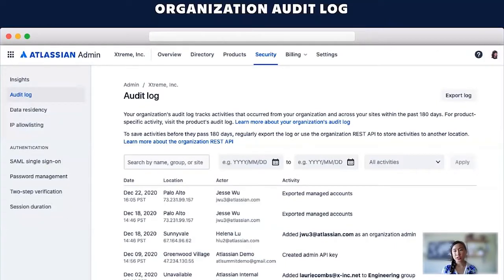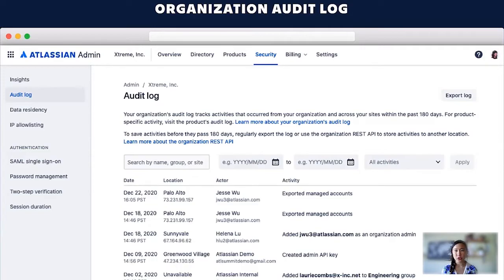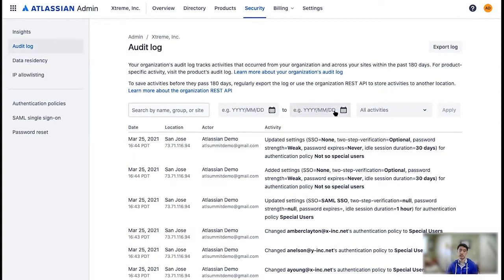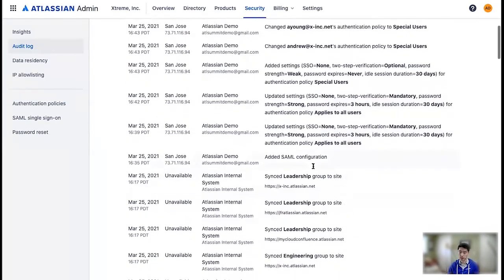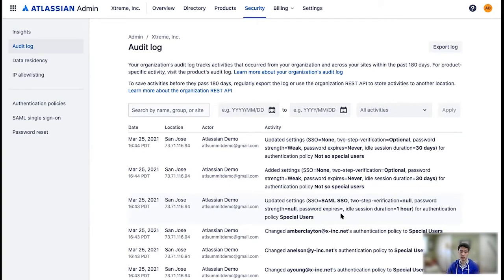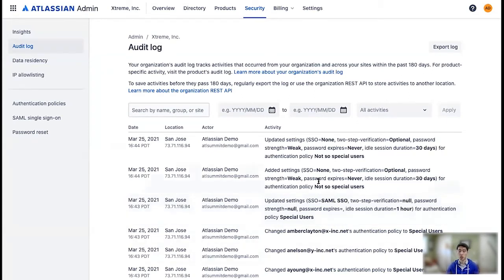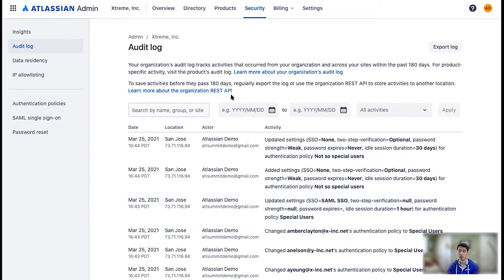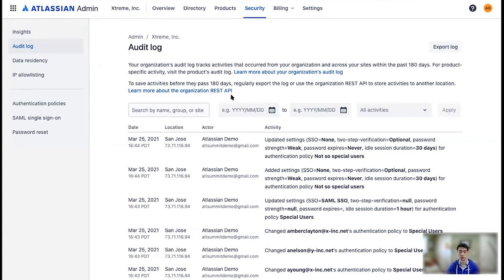Atlassian Access – Audit Log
With the organization audit log through Atlassian Access, you can view a comprehensive log of admin activity to proactively monitor or retroactively investigate an incident.